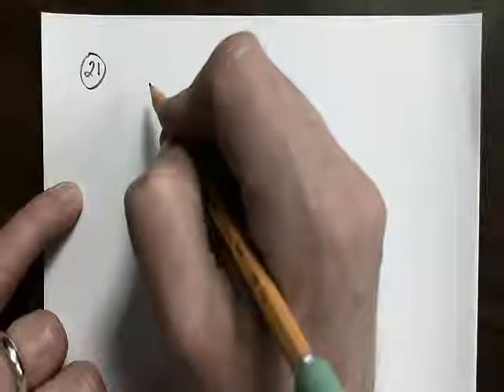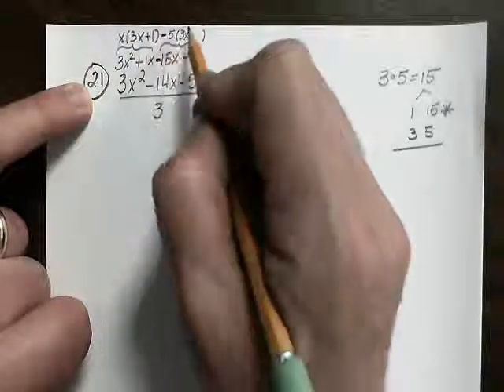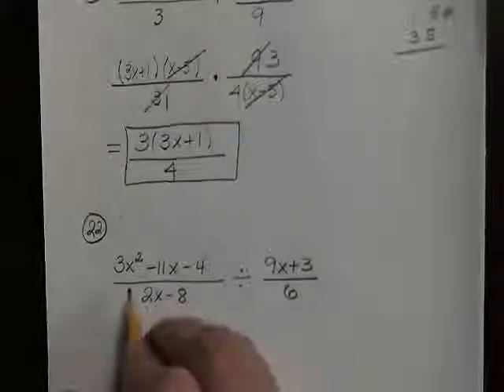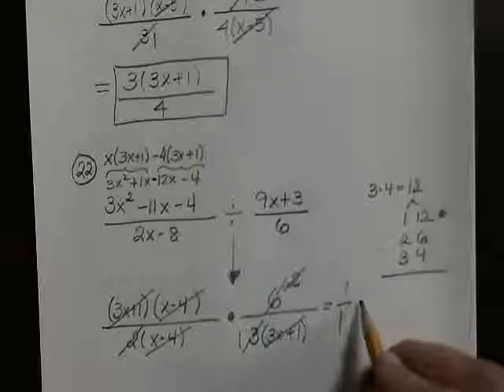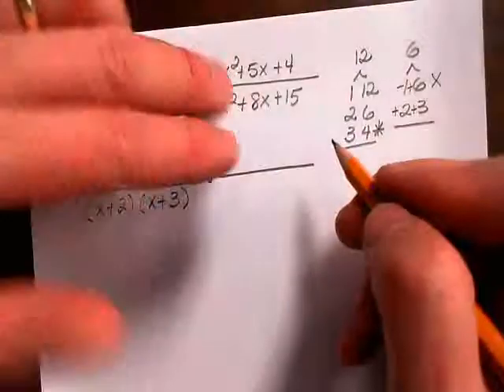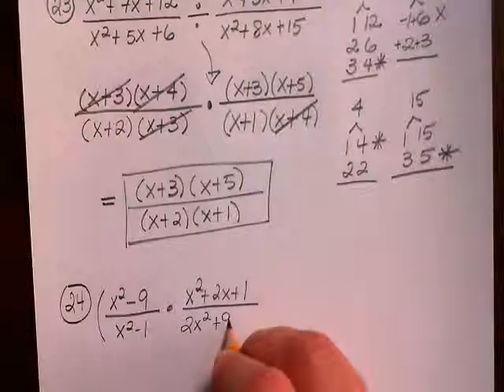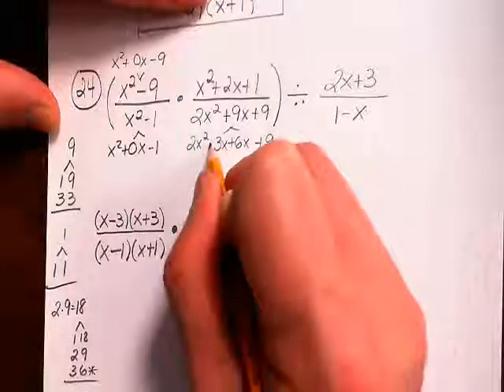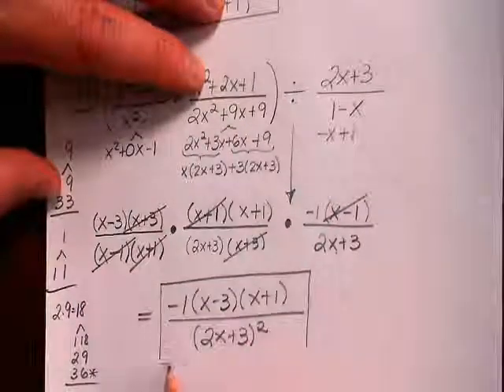TEST RETAKE REVIEW P 21 - 24